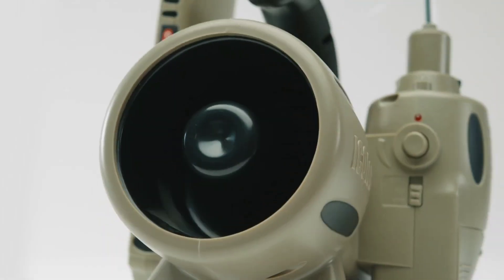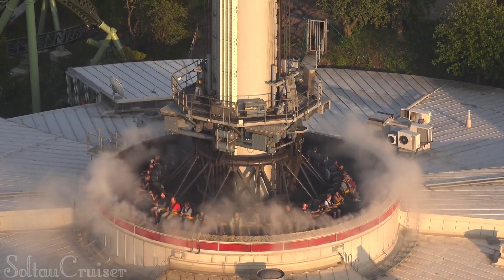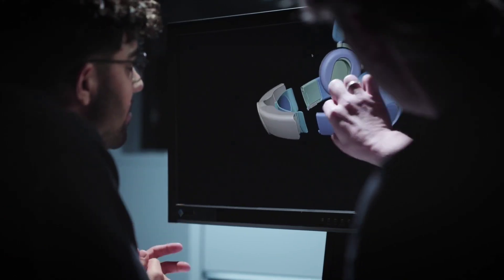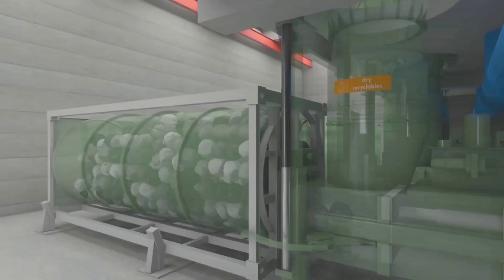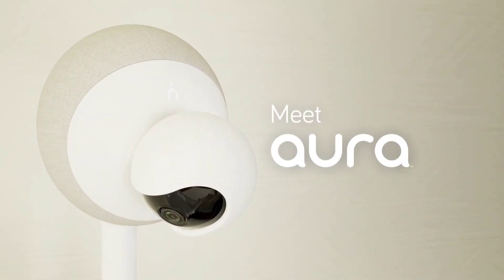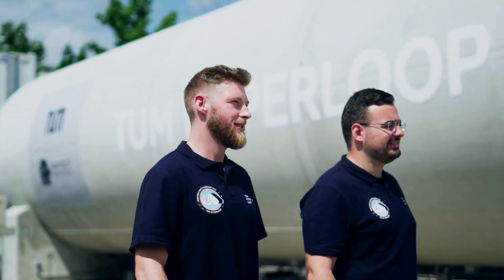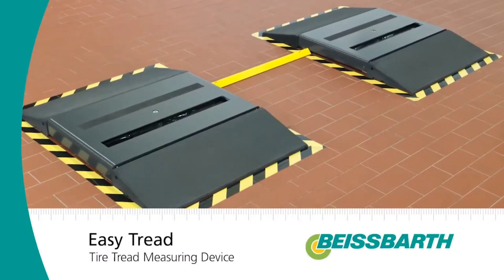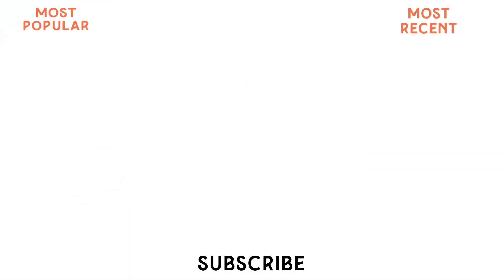Incredible Inventions You Haven't Seen Before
Step into a realm of innovation as this video introduces a collection of groundbreaking creations that defy conventional expectations. Witness a medley of ingenious inventions, each pushing the boundaries of creativity and functionality. From cutting-edge gadgets to revolutionary designs, the video showcases a curated selection of technological marvels that are poised to reshape our everyday lives. Whether it's a futuristic approach to sustainability or a mind-bending integration of advanced materials, these unparalleled innovations are a testament to human ingenuity, offering a glimpse into the limitless possibilities that lie ahead in the realm of modern invention.

TIME STAMPS
00:00 - Intro
00:14 - ICOtec
01:16 - AtmosFear
01:59 - Dyson Zone
03:02 - Maroochydore Waste Collection System
03:39 - Aerodium Peryton
04:22 - Nanobébé Aura
05:07 - TUM Hyperloop
05:53 - Beissbarth EasyTread
06:41 - Elvie Pump